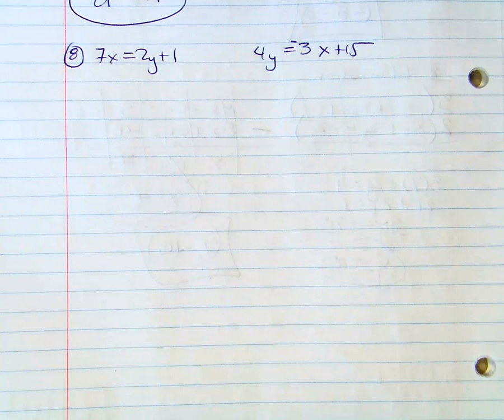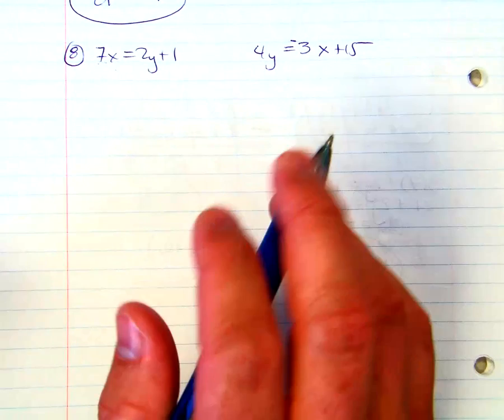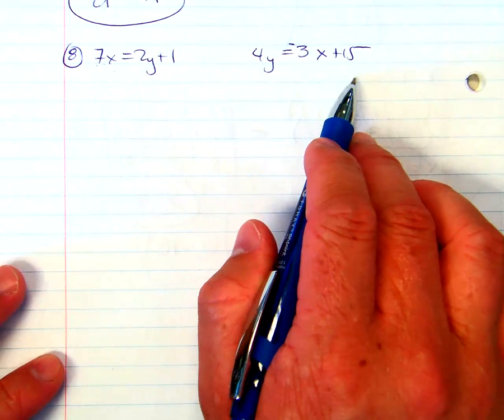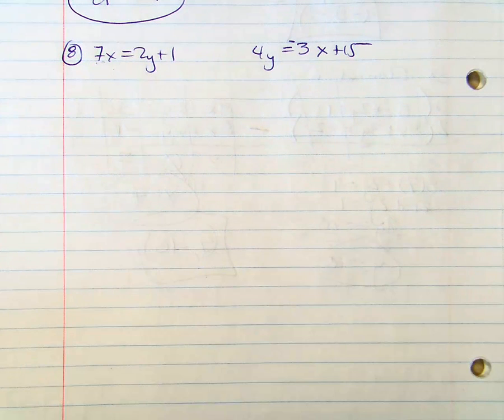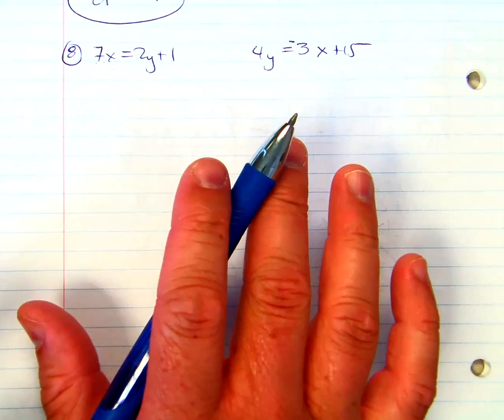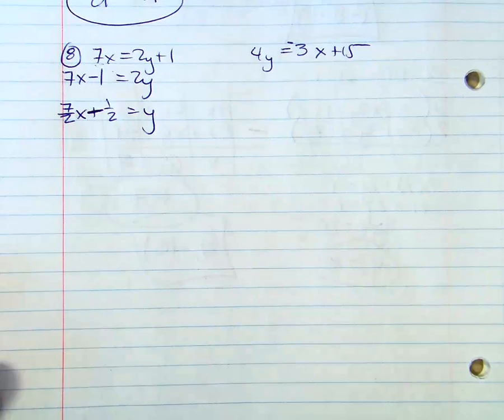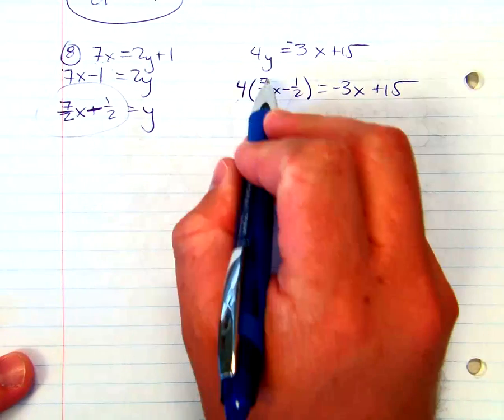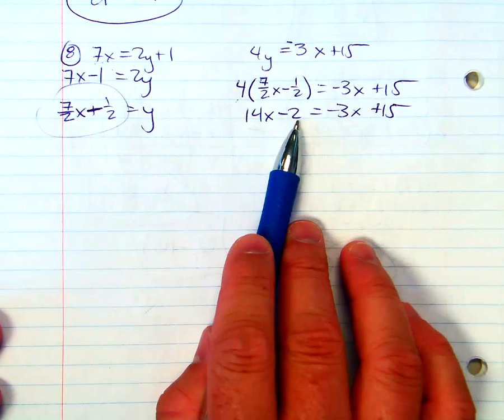Chapter 6 Practice Test Number 8